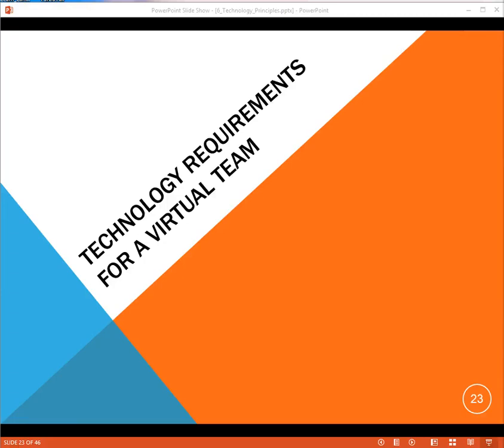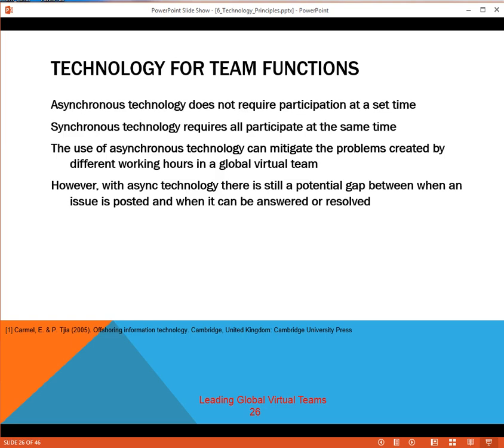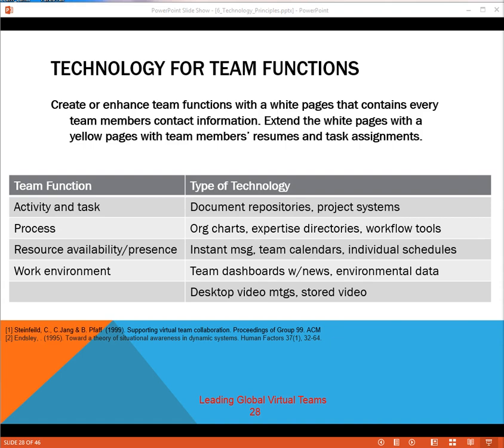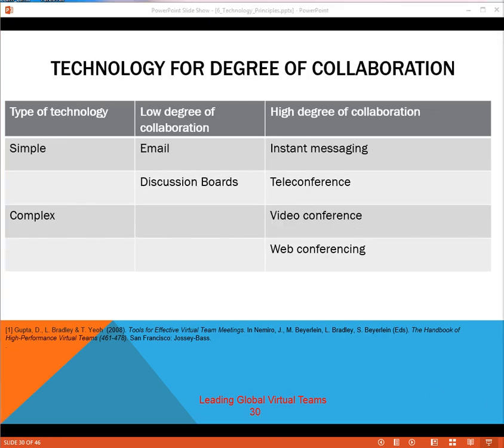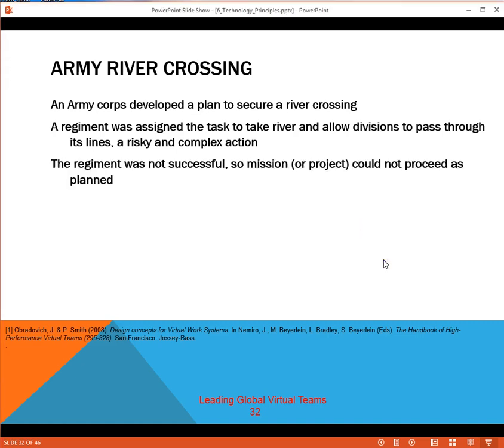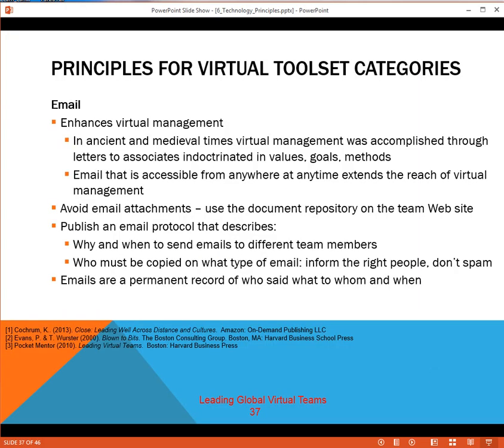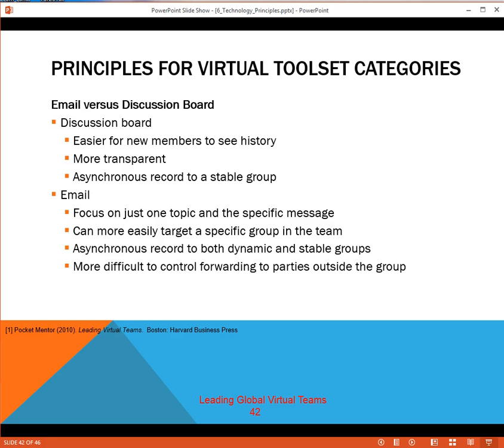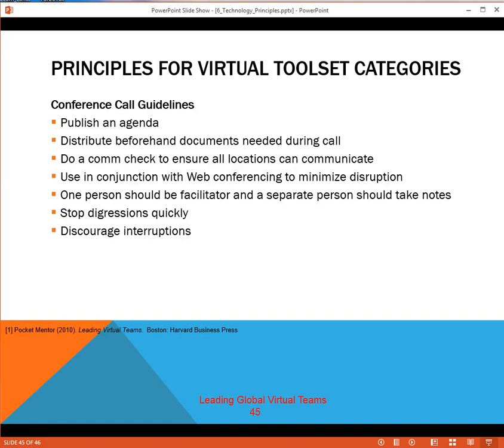GVT Tech Gen Part2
This is a college lecture on general principles for employing technology on global virtual teams (part 2)